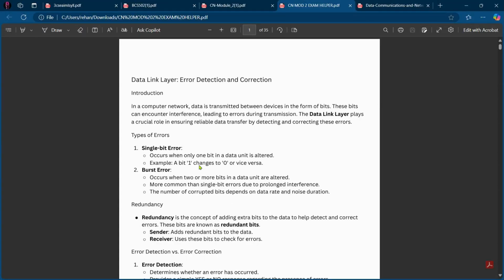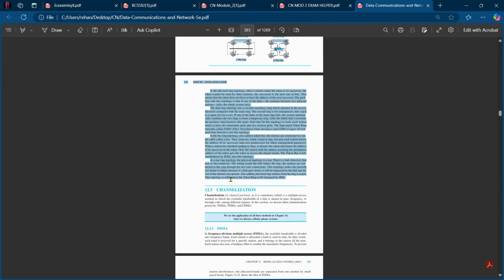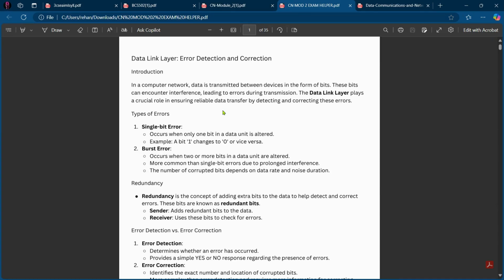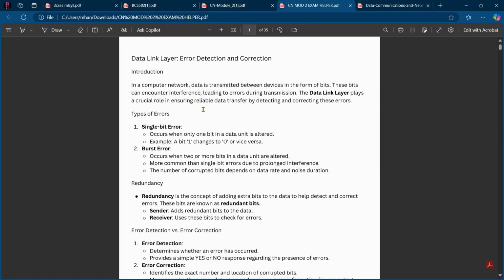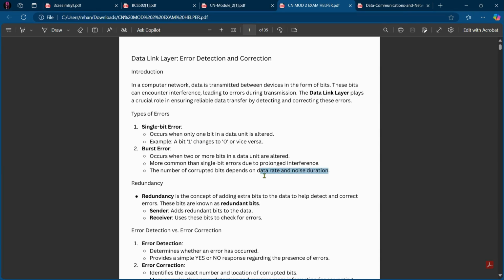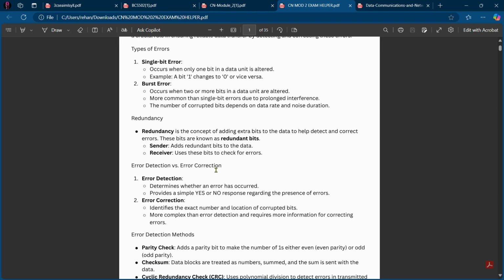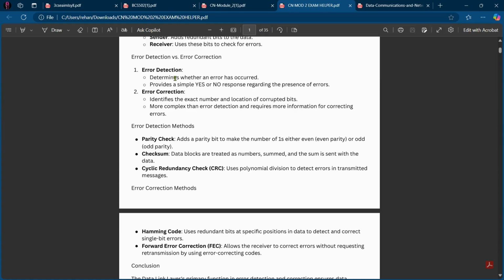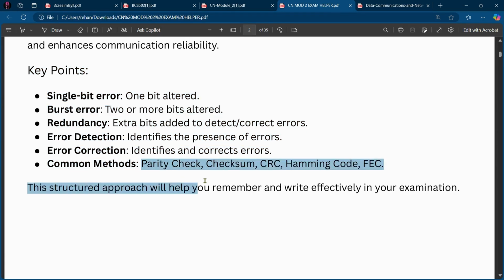MODULE 2 | ERROR DETECTION\CORRECTION | COMPUTER NETWORKS | VTU 2022 SCHEME